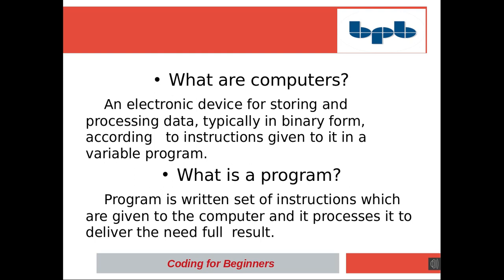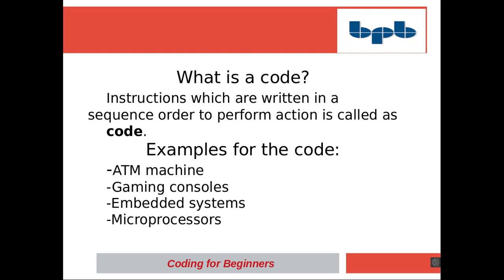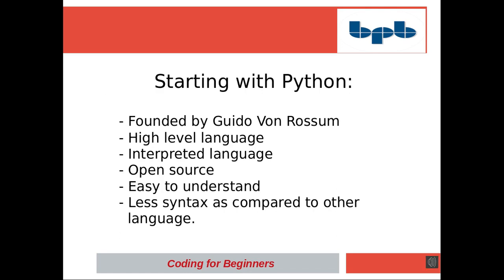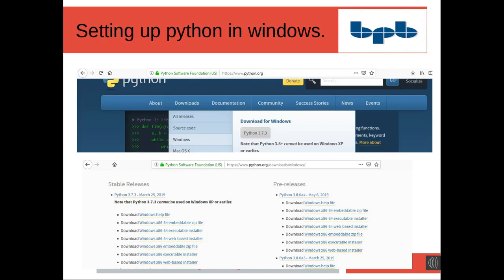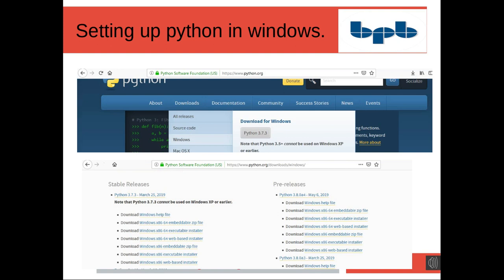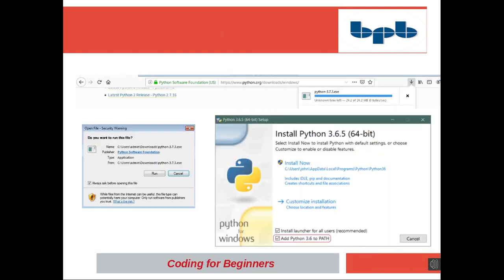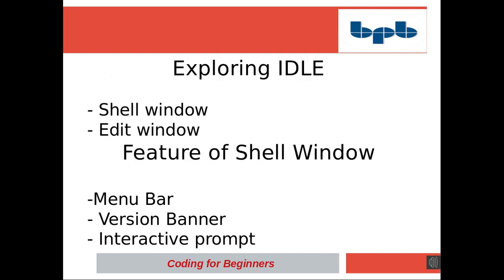Coding for Beginners - Getting started-01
This video is in reference to the Coding for Beginners, Book written by Mike Mcgrath.
It focuses on beginners who wish to learn to code.
An easy to understand language and easy concepts which help students to learn something new quickly.